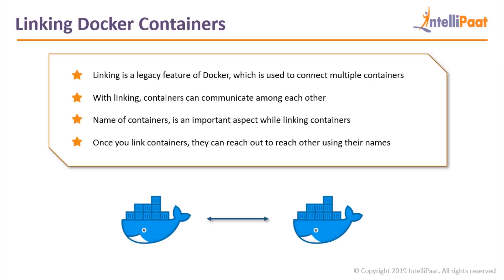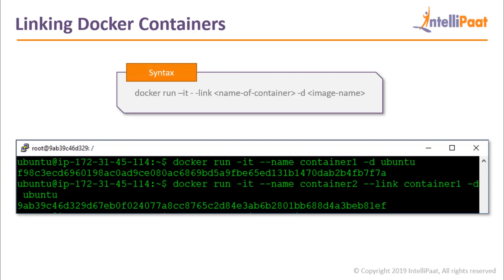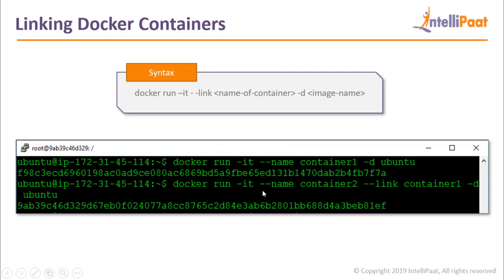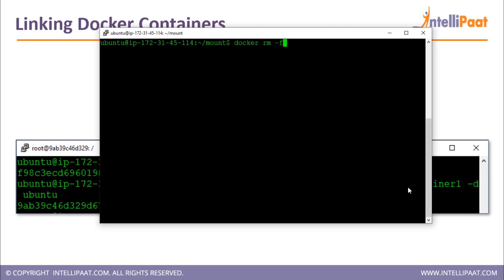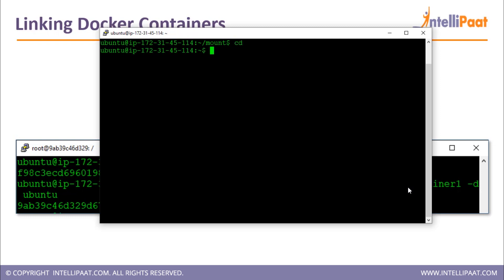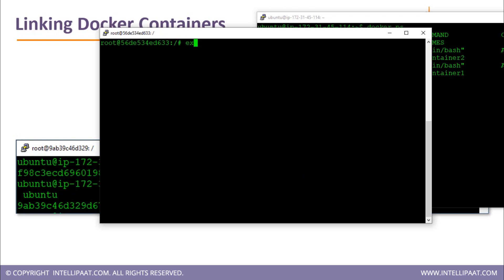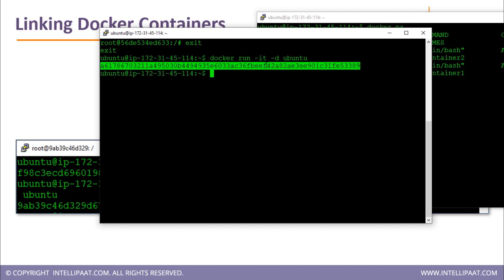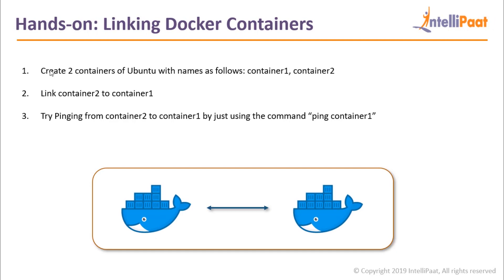How to Link Docker Containers | Linking Docker Containers | Docker Container Linking Tutorial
In this docker container linking tutorial you will learn how to link docker containers, the commands used for linking docker containers and how to create advanced docker ecosystem project. You will also learn how multiple docker containers can communicate with each other using a network and not via docker volumes.

This linking containers in docker video helps you to learn following topics:

00:10 - how to link docker containers introduction
01:13 - what is linking in docker
01:53 - command for how to link docker containers

Interested to learn DevOps still more?

Are you looking for something more? Enroll in our DevOps course & DevOps certification and become a certified DevOps Professional It is a 32 hrs instructor led DevOps training provided by Intellipaat which is completely aligned with industry standards and certification bodies.

Got any questions about how to link docker containers demo? Ask us in the comment section below.
Intellipaat Edge
1. 24*7 Life time Access & Support
2. Flexible Class Schedule
3. Job Assistance
4. Mentors with +14 yrs
5. Industry Oriented Course ware
6. Life time free Course Upgrade
Why should you watch this DevOps tutorial?

Learning DevOps will help you master all the skills needed in order to successfully build, operate, monitor, measure and improve the various processes in IT enterprises by better integrating development and operations. We are offering the top DevOps tutorial that can be watched by anybody to learn DevOps. Our DevOps tutorial has been created with extensive inputs from the industry so that you can learn DevOps easily.

Who should watch this DevOps tutorial?

If you want to learn DevOps to become fully proficient and deploy the DevOps principles and tools in a software enterprise then this Intellipaat explanation on DevOps is for you. This Intellipaat DevOps tutorial is your first step to learn DevOps. Since this DevOps video can be taken by anybody, so if you are a IT Developers & IT Operations personnel or Software automation, testing and security professionals or DevOps consultants and stakeholders then you can also watch this DevOps tutorial to take your skills to the next level.

For very long times the development and the operations teams of any software enterprise have stayed at arm’s length. But this organizational cultural shift thanks to DevOps a lot of changes are happening in forward-thinking enterprises. Learning DevOps will help you master all the skills needed in order to successfully build, operate, monitor, measure and improve the various processes in IT enterprises by better integrating development and operations. You will grab the best jobs in top MNCs after finishing this Intellipaat DevOps online training. The entire Intellipaat DevOps course is in line with the industry needs. There is a huge demand for DevOps certified professional. The salaries for DevOps professional are very good. Hence this Intellipaat linking containers in devops is your stepping stone to a successful career!